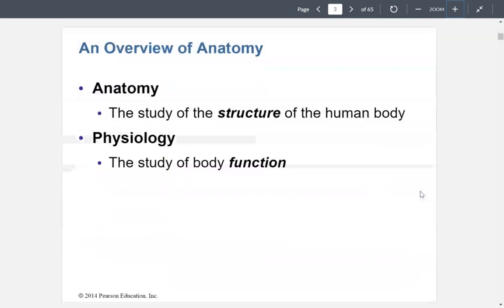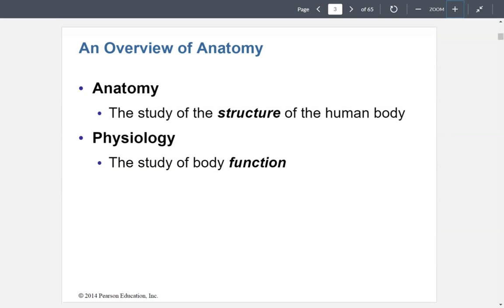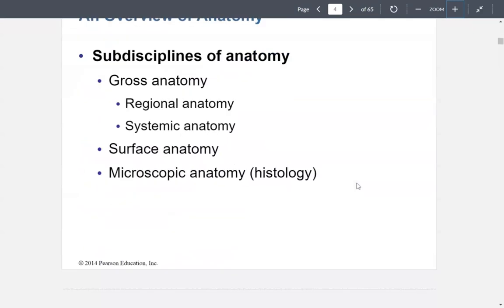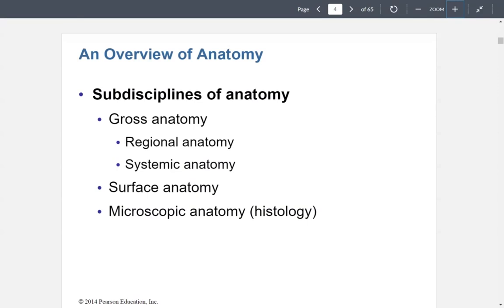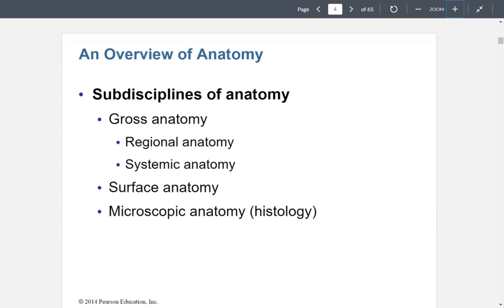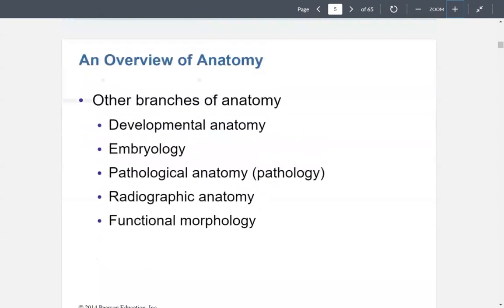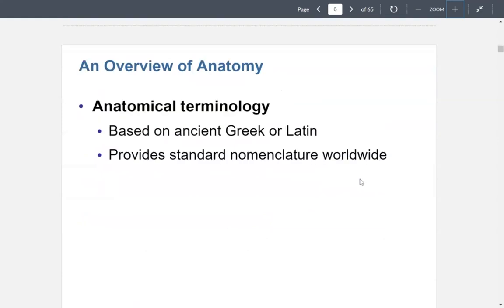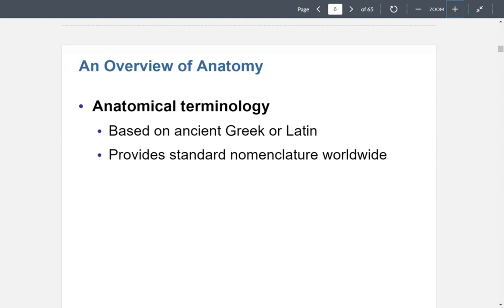anatomy unit 1 pt1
Anatomy is the study of the structures of the body while Physiology (Anatomy's close sibling) is the study of the functions of those structures. It is frequently difficult to talk about one without talking about the other.

Spring 2025